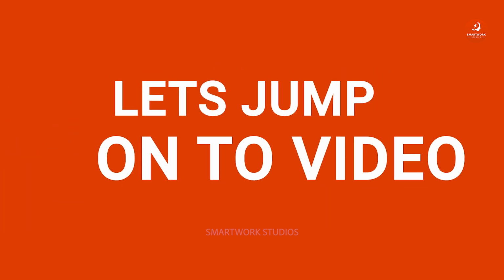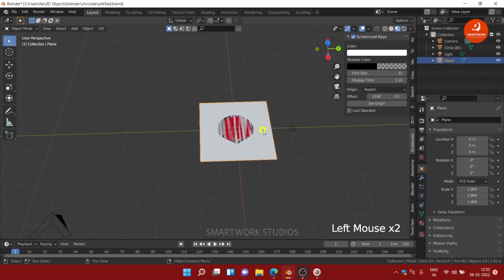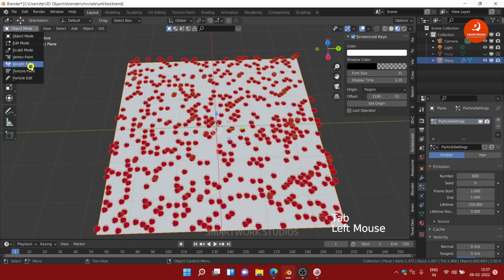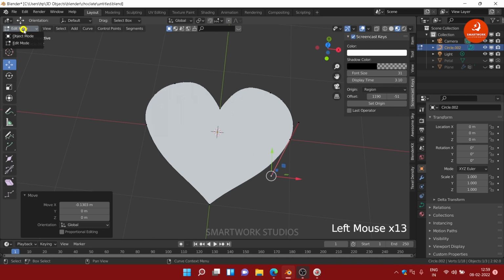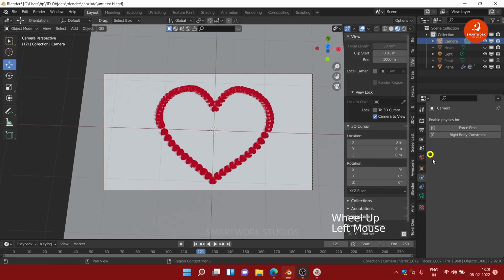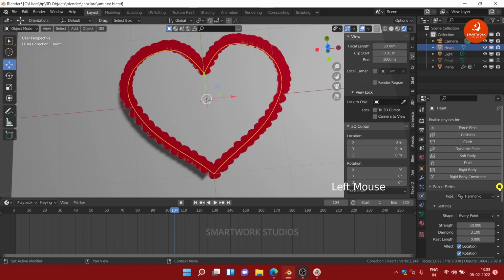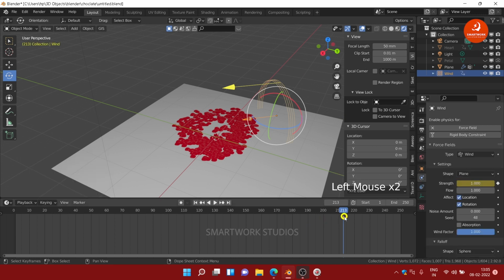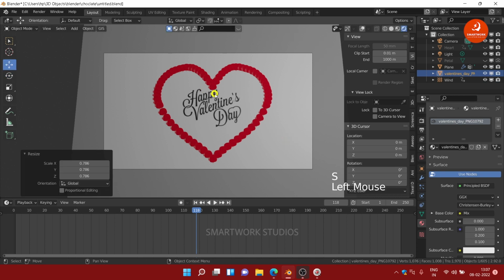3D Valentine Intro Tutorial | Blender Petal Intro | Smartwork studios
For Everyone in the Blender industry, Particle systems and Force fields are an adventure. But if you use the correct settings, we can get an awesome Love valentine intro like this.

Comment if you are interested in blender full tutorial in our channel !!

► TIMESTAMPS:
00:00 Intro
00:26 Petal Creation
01:28 Petal particle system
02:56 Heart Shape creation
03:51 Heart Force field settings
05:42 Wind Force Field Settings
07:13 Importing Text and animation
10.53 Gumroad workfile